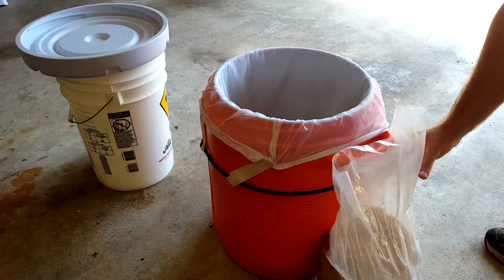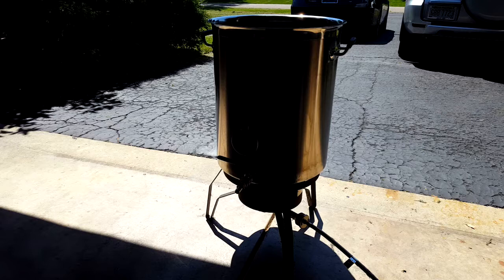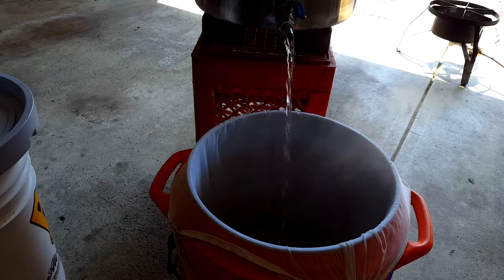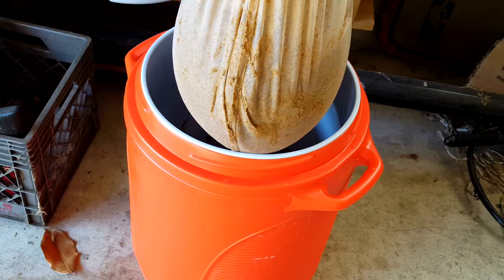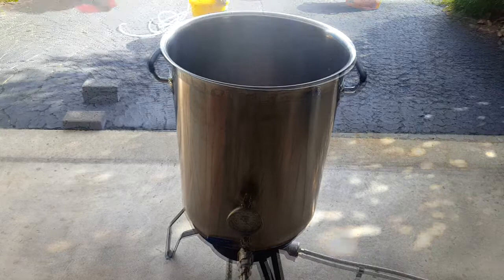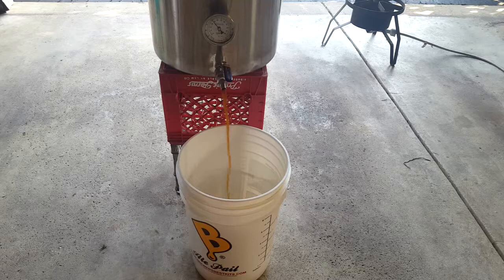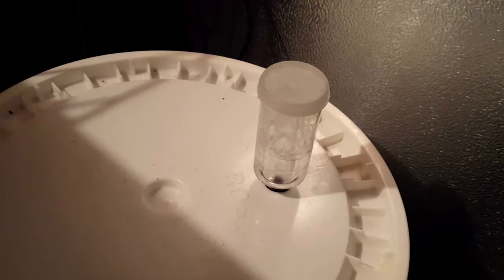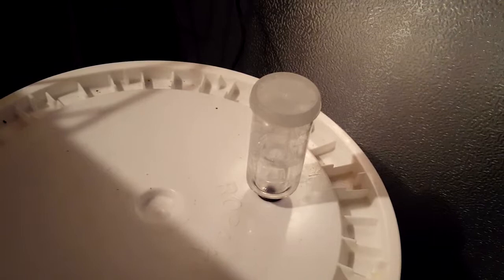Brew Day - "Mock"toberfest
Ben brews an oktoberfest using ale yeast. He takes you through the brew day and shares his recipe. Ben plans on using gelatin to fine the beer, so watch for another video on using gelatin.